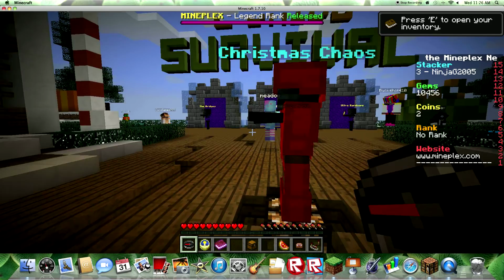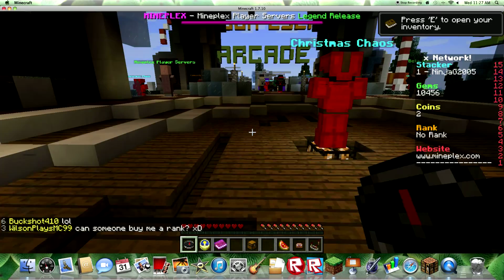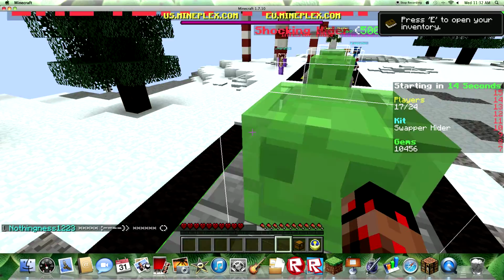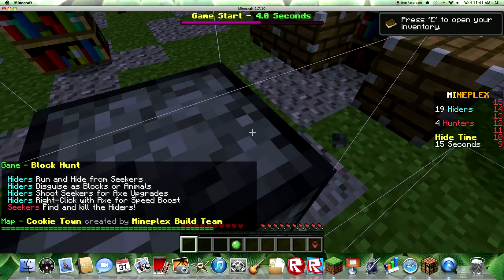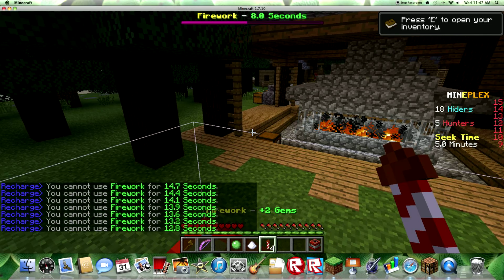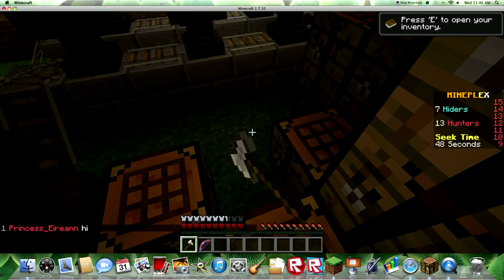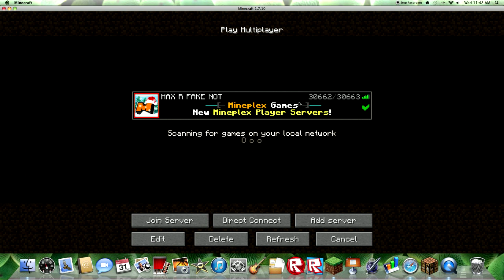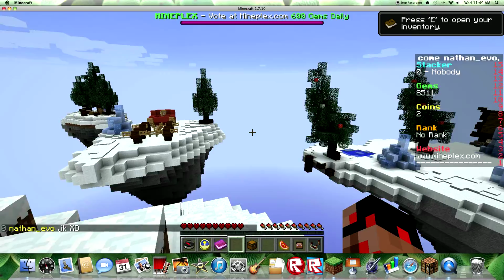Cheating Essentials mod 1.7.10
Download Cheating Essentials mod -